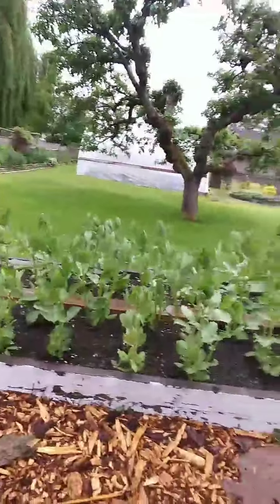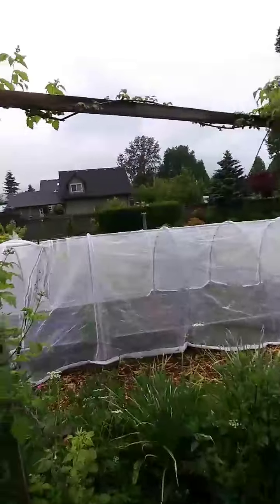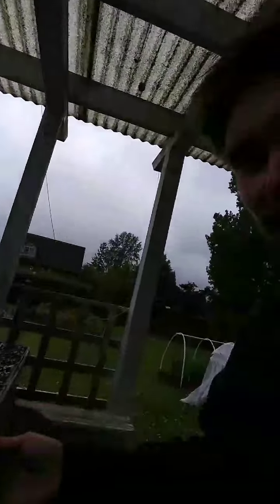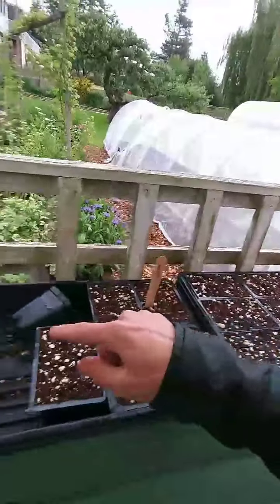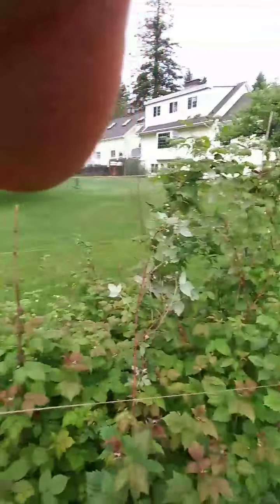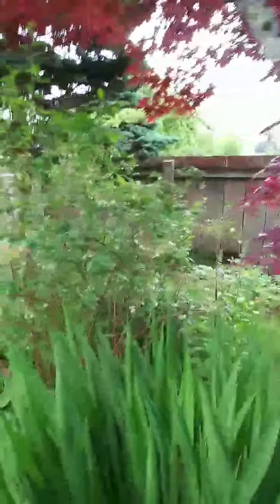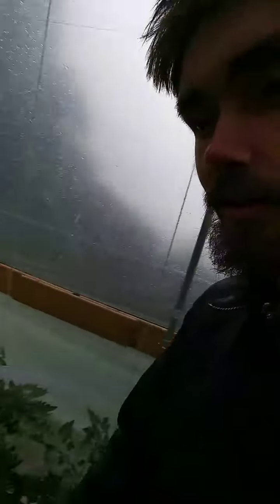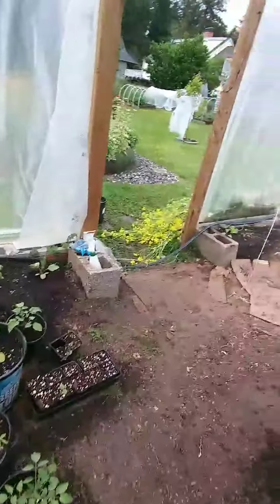My Backyard Urban Farm Tour May 2021